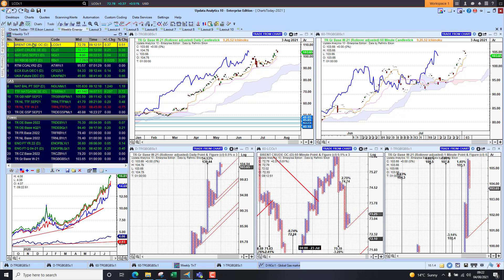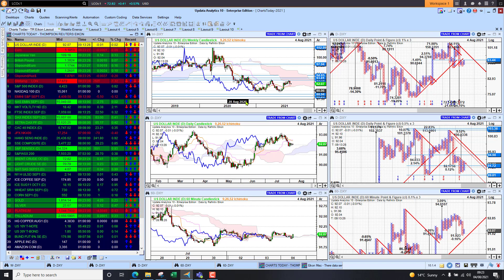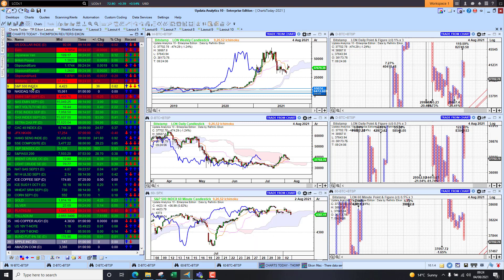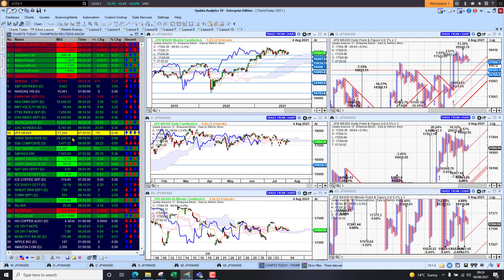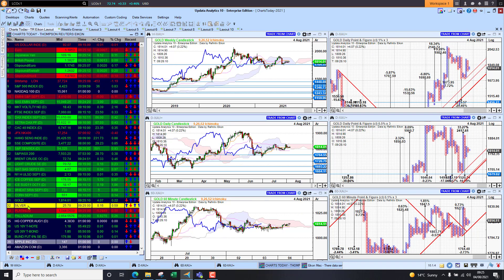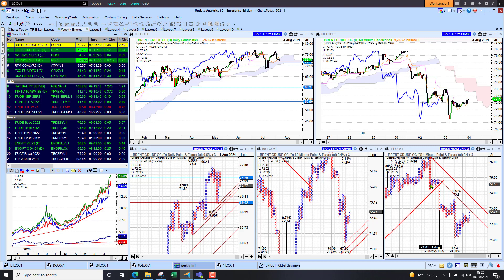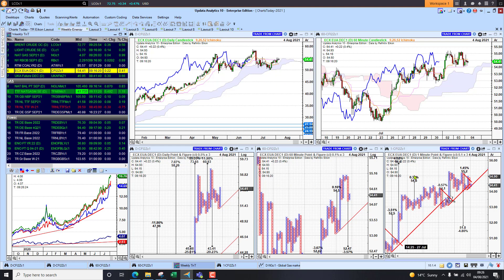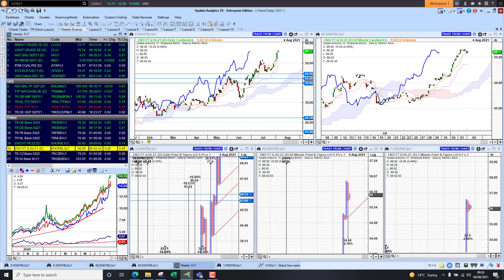Charts Today – 04 Aug 2021 – Markets push higher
Dollar steady, Bitcoin weak. US stocks set to open flat today based on futures. Europe, Asia up. Gold, Silver flat. US bond yields steady after falls. Crude oil, European Energy higher today.